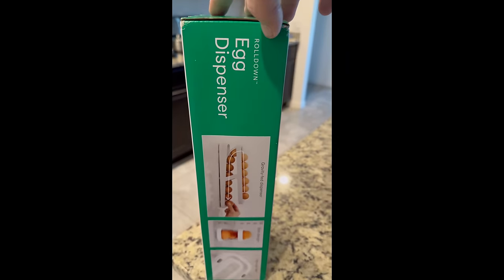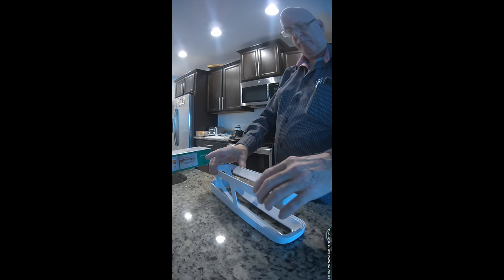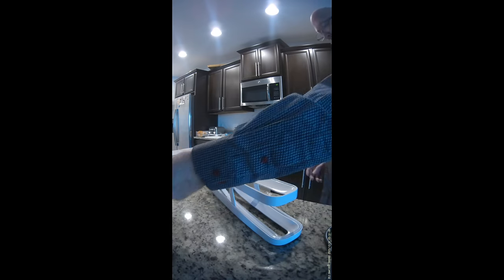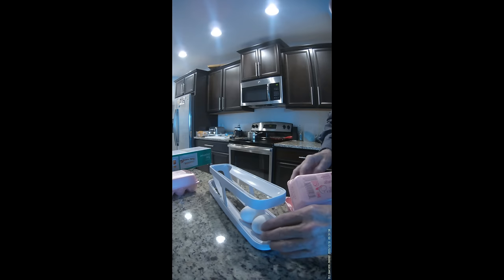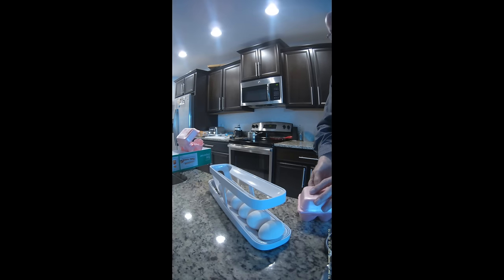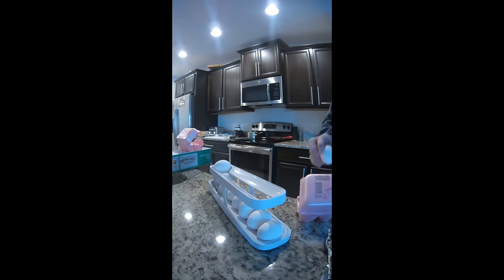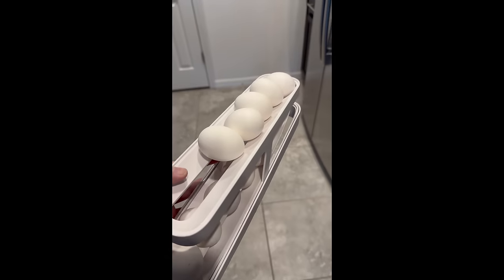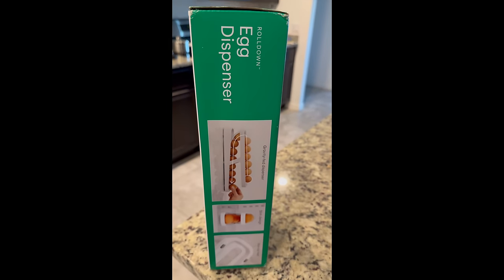Avoid breakfast chaos with this simple egg organization trick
This simple "why didn't I think of this" product keeps your eggs organized. They're available in various sizes but this one holds a bit over a dozen eggs.